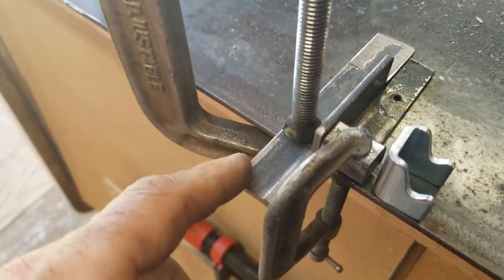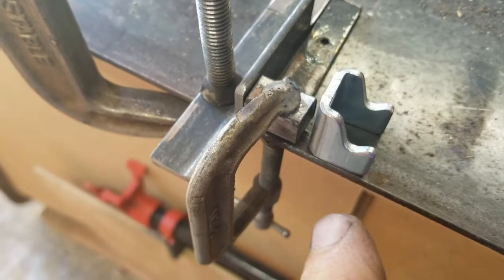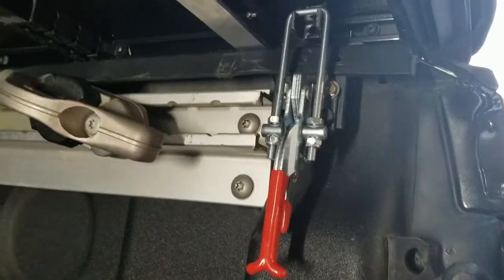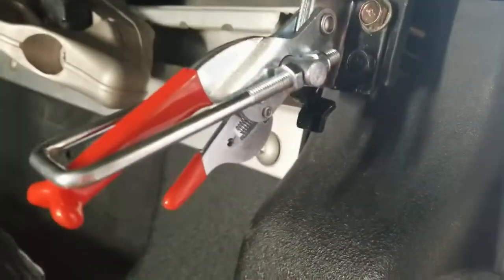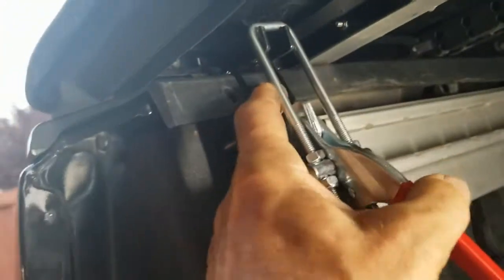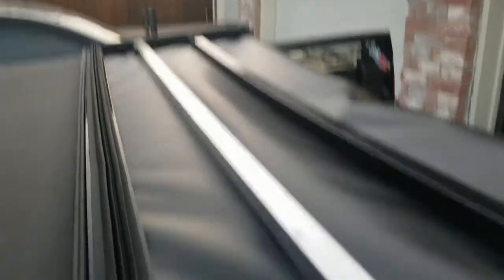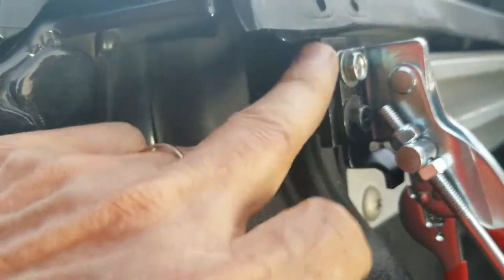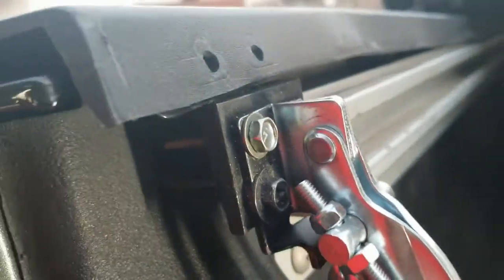Nissan Titan tyger bed cover handle redesign. Latch upgrade for utilitrack system.